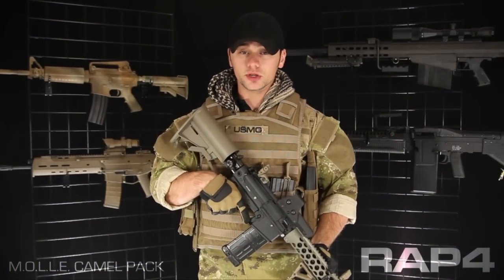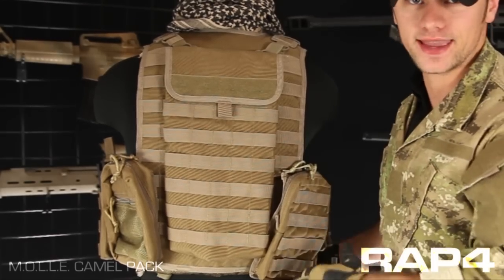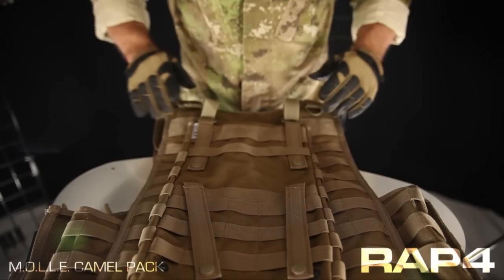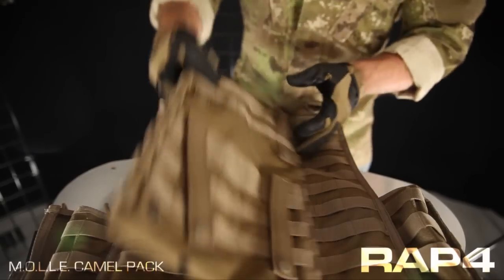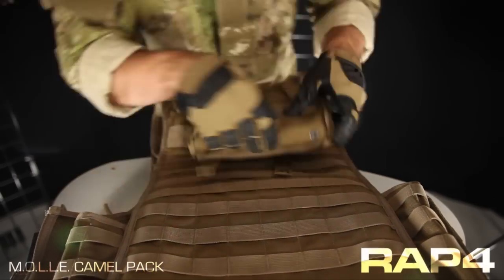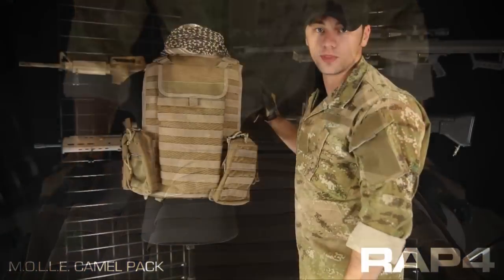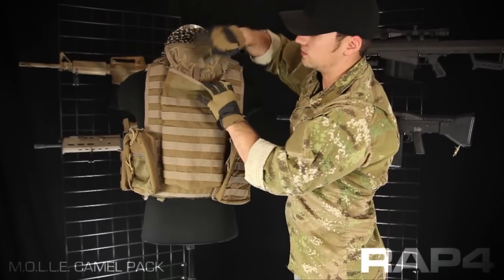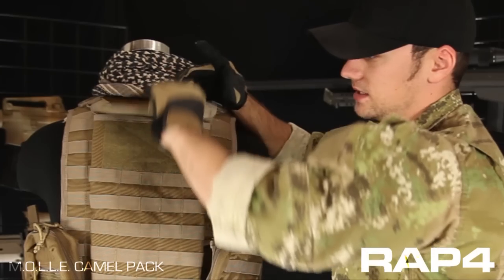USMG M.O.L.L.E. Camel Pack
No extra straps on your kit! Mounts directly to the rear of your vest or harness, accepts any sized bladder.